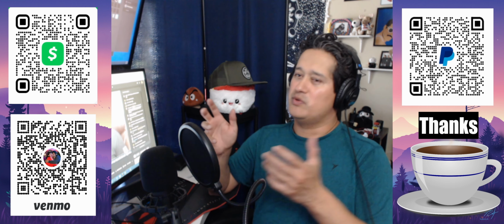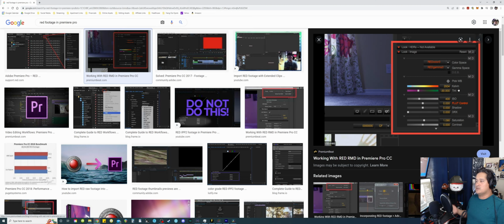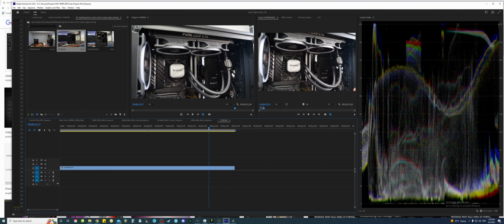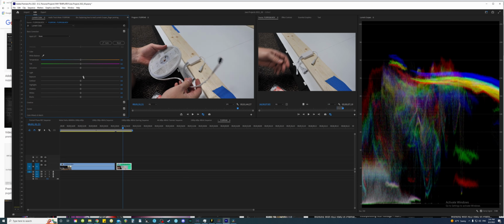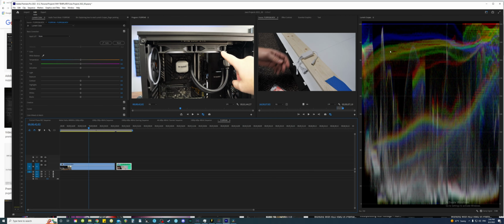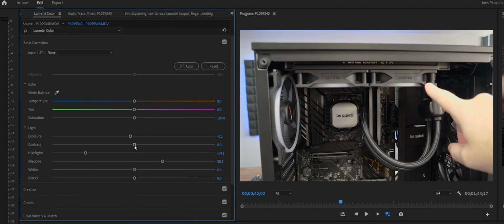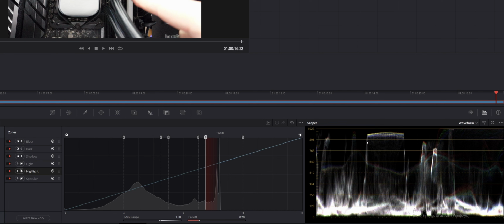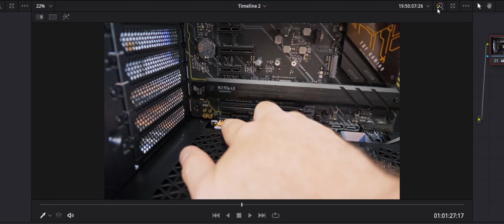Camera Set to Auto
Working with footage on Auto Settings.